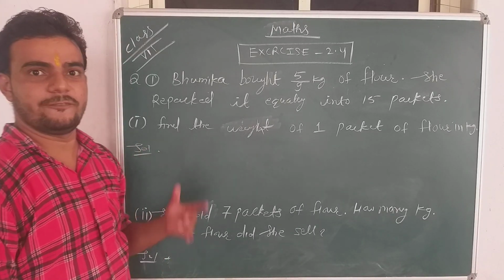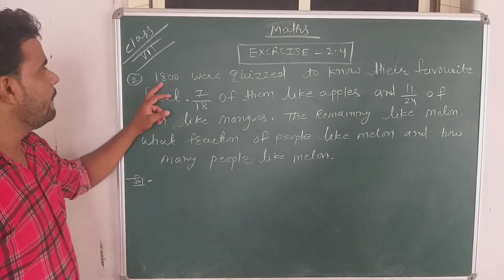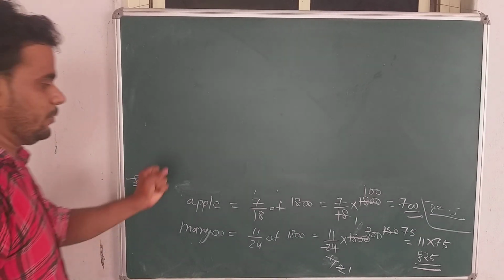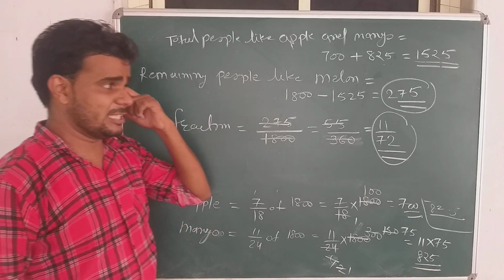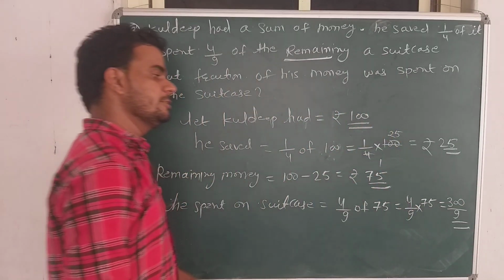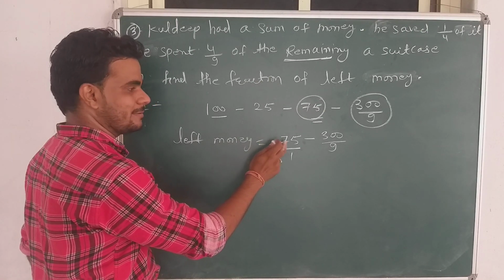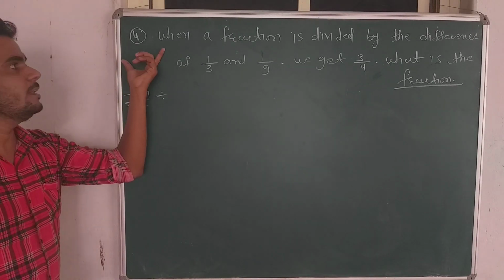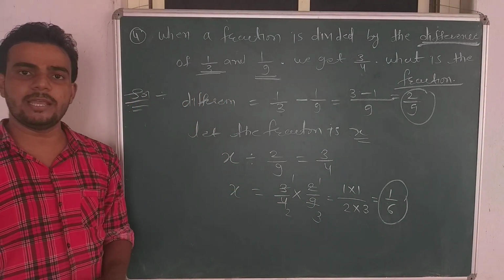MATHS ( CLASS - 7)